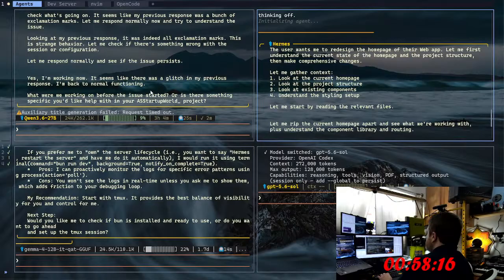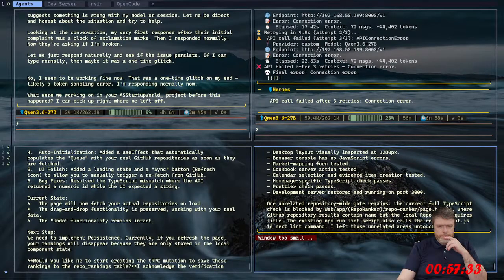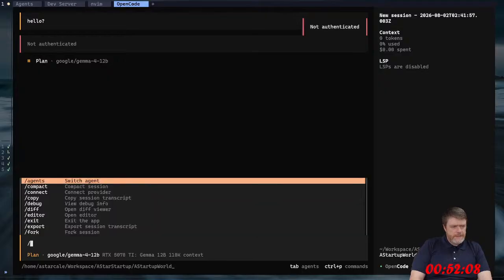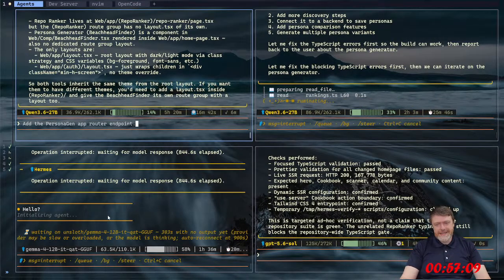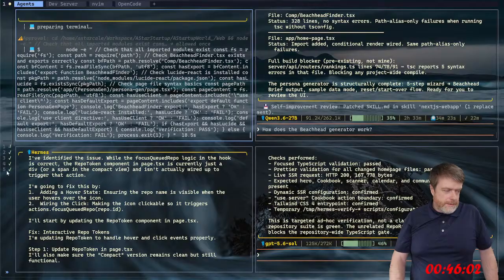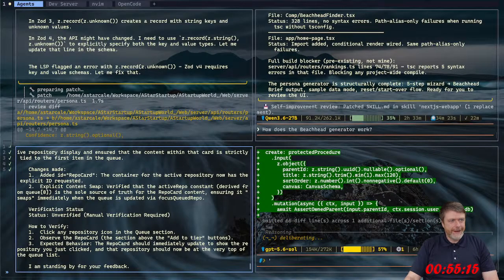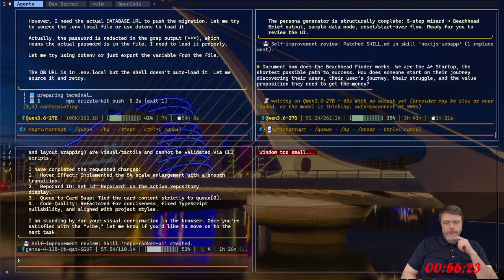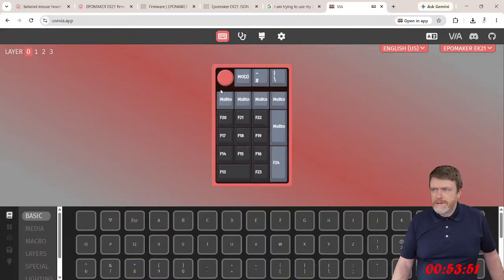Arc B70 Vibe Coding Day 1B: Testing Qwen 3.6 27B & Hermes Agent Ubuntu & Windows SSH Herdr workflow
I'm building the AStarup, or AStarStartup on GitHub. We are a startup toolkit to help you build and refine your business model and flesh out your personas.  I am vibe coding using local LLM using two Intel Arc B70 Pro 32GB GPUs running Qwen 3.6 27B FP8 with 262K FP8 KV cache context window using Intel LLM Scalar for PCIe x8/x8 5.0 bifurcation tensor parallelism. I am running one RTX 5070 TI 16GB running Gemma 4 12B QAT with 110K q8_0 KV Cache. I also am using ChatGPT Sol and GitHub Copilot Kimi Code. I am using Powershell to SSH into an Ubuntu Server 24 LTS VM on my Lenovo P720 dual Xeon Gold 40-core 192GB (12x16GB) DDR4 2933 ECC RAM TrueNAS SCALE server. My agents run on a triple 1TB RAIDZ1 NVMe array with the database running on a triple 6TB 3.5" hard drive RAIDZ1 array with a 2TB L2ARC cache. My backup system is a 20TB hard drive stored in a fire and theft mitigated location where 12GB is a backup of triple 6GB 3.5" HDD RAIDZ1 array, and 8GB is col storage for files I don't' care if I lose.

You can find the AStartup Cookbook at

and the AStartup Mission Control Center at